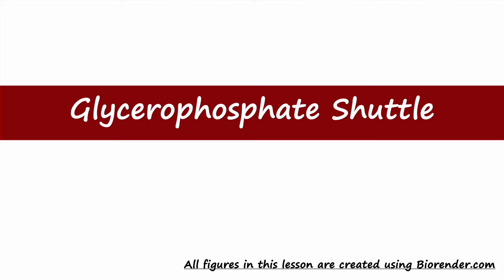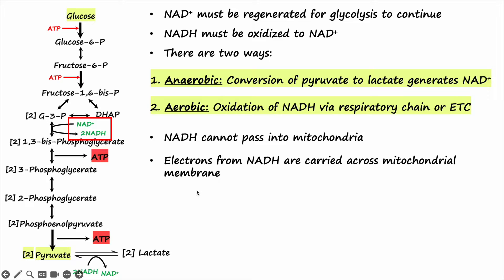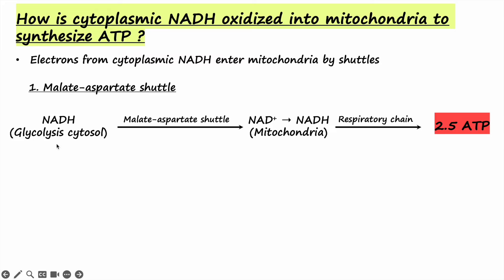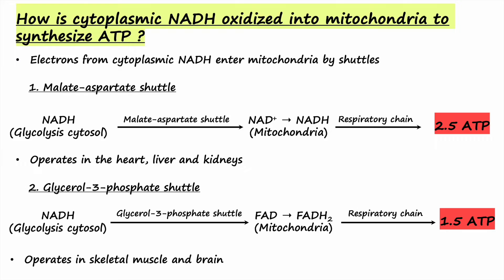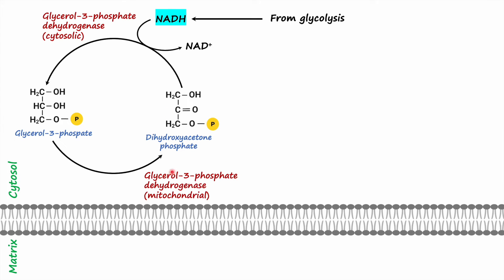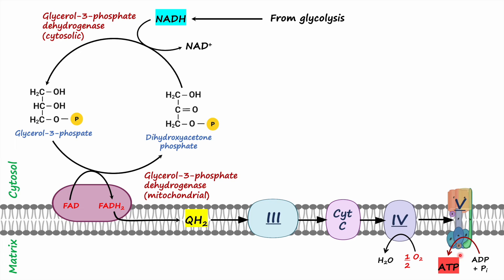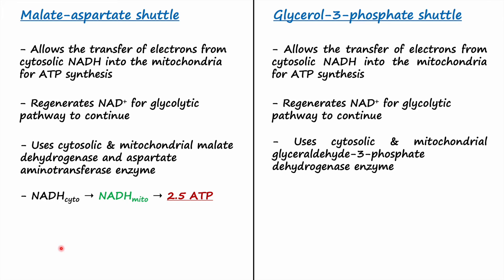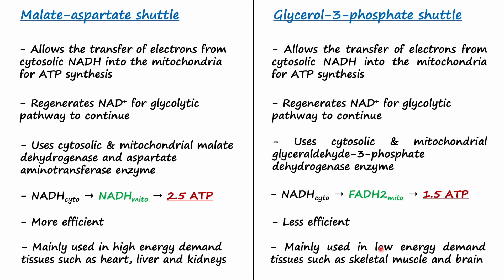Glycerol-3-Phosphate Shuttle| Mitochondrial Respiration | Biochemistry Basics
This video provides a tutorial on Glycerol-3-Phosphate Shuttel. NADH generated in the cytosol through glycolysis cannot cross the mitochondrial membrane for oxidation to synthesize ATP. In glycerophosphate shuttle, electrons from cytosolic NADH are passed to dihydroxyacetone phosphate and convert it to glycerol-3-phosphate with the help of cytosolic glycerol-3-phosphate dehydrogenase enzyme. Glycerol-3-phosphate oxidized to regenerate dihydroxyacetone phosphate. Electrons liberated are passed on to FAD to reduced it to FADH2. FADH2 give up its electrons to electron transport chain to synthesize ATP.
The following topics are covered in this lesson,

1. Glycerol-3-phosphate shuttle
2. Malate-aspartate shuttle
3. Glycerol-3-phosphate dehydrogenase enzyme
4. Comparison between malate-aspartate and glycerol-3-phosphate shuttle
5. Difference between malate-aspartate and glycerol-3-phosphate shuttle